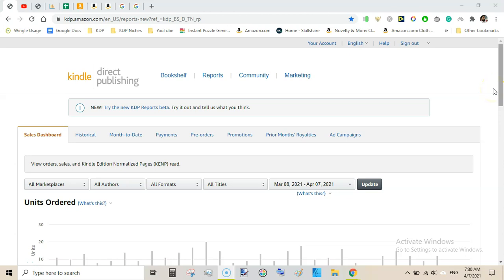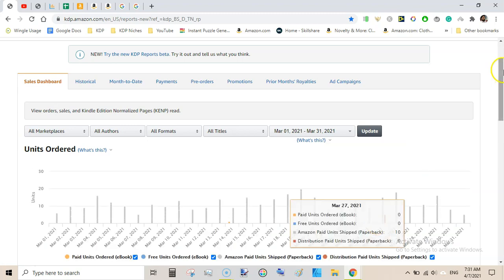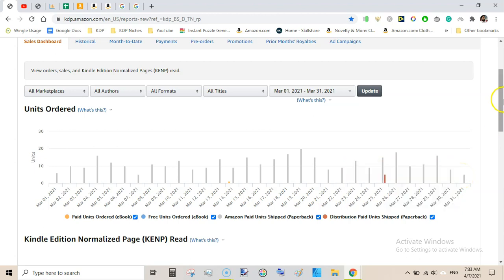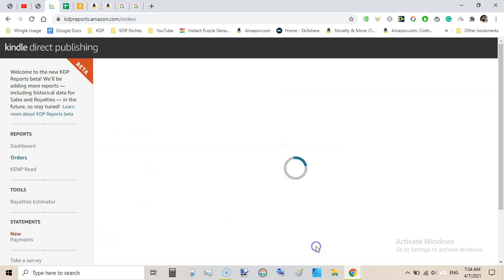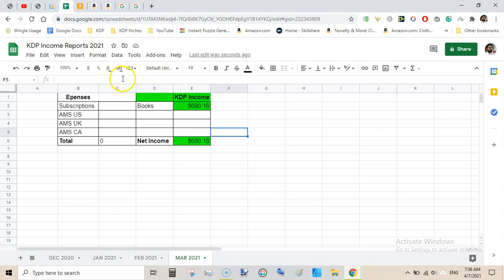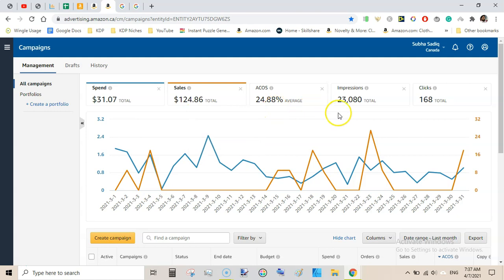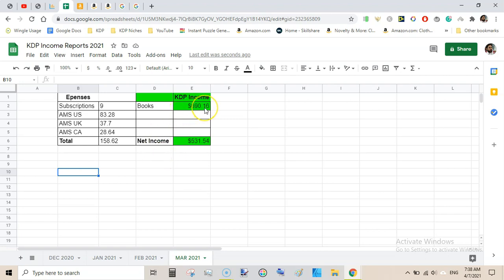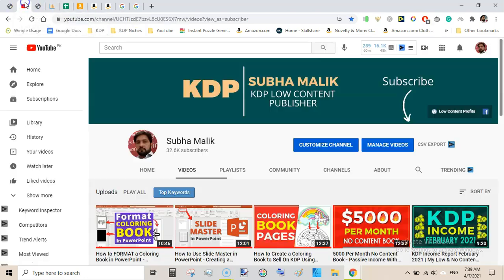KDP Income Report March 2021 | My Low & No Content Books Earnings KDP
Welcome Friends Today In This Video I Am Going To Share With You KDP Income Report MARCH 2021 | My Low & No Content Books Earnings KDP!

jVAQ&list=PLDU2KF5drDBJKUKr9hIUowt80GzLnW0kf